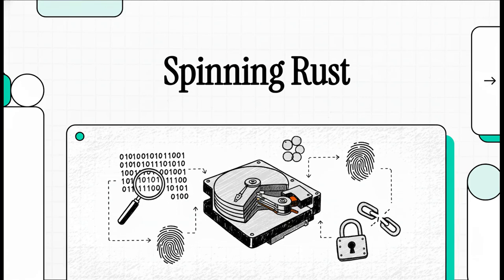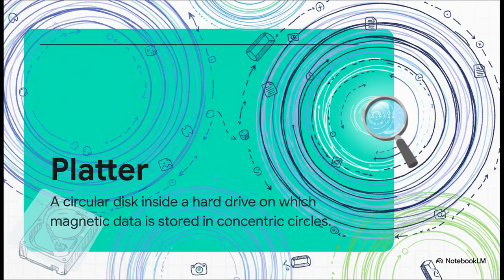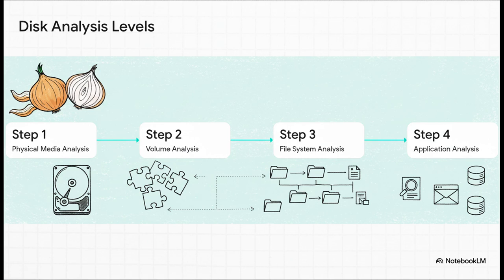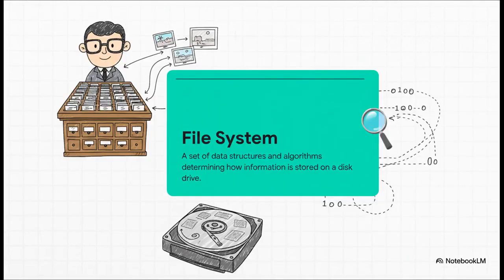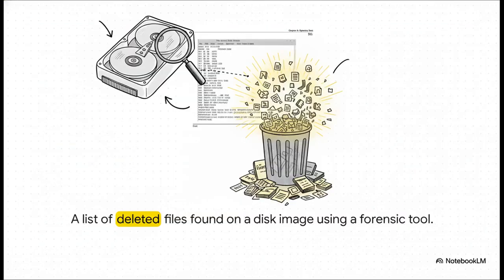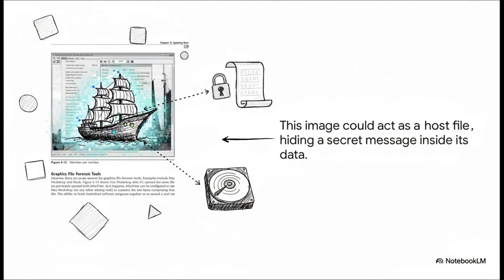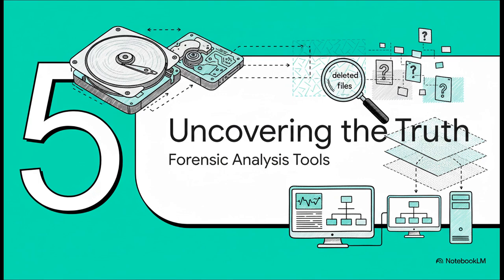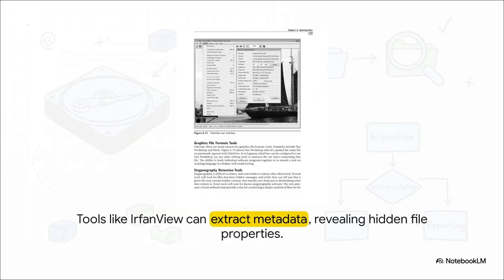EP137-CHFIv8-Ch06-_Spinning_Rust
Updated on Nov. 23, 2025.